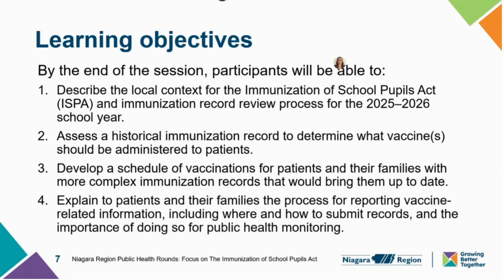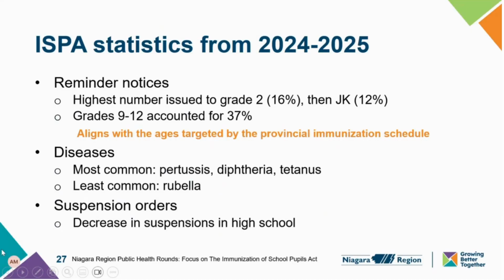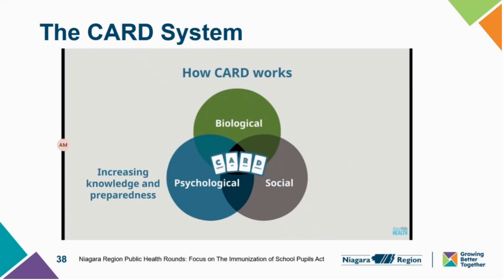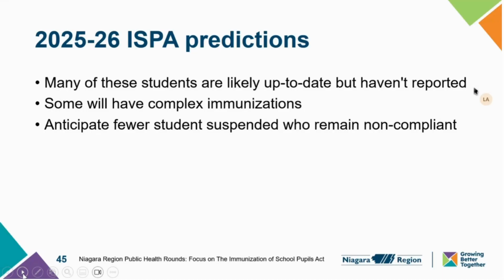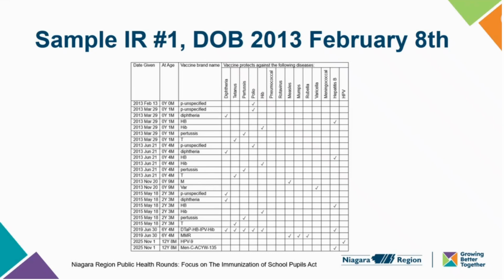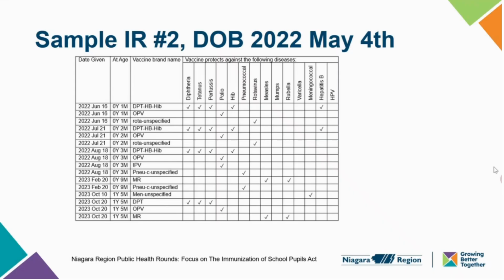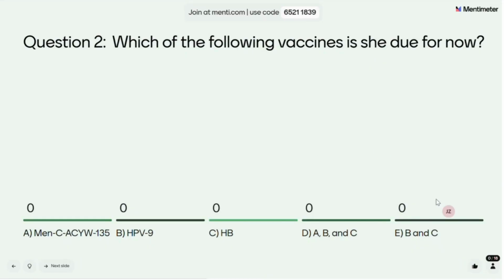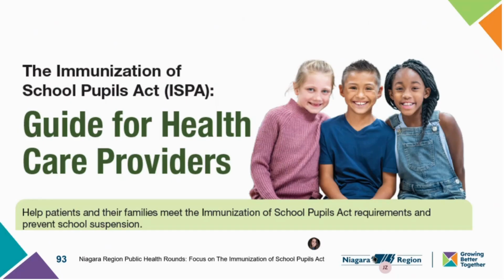Niagara Region Public Health Rounds Focus on The Immunization of School Pupils Act Meeting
In this December 10, 2025 virtual education, you will learn about:
• The local context for the Immunization of School Pupils Act (ISPA) and what the record review process will look like for the 2025–2026 school year
• How to review a patient’s immunization history and determine which vaccines they still need
• How to create clear vaccination plans for patients with more complex records so they can get up to date
• How to guide patients and families in reporting their vaccine information - where to submit records, how to do it, and why it matters for public health